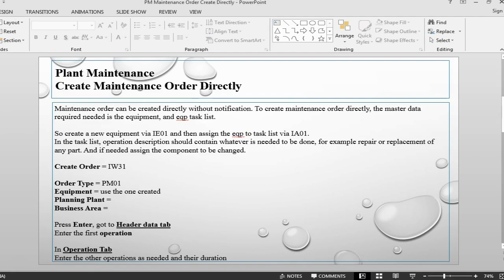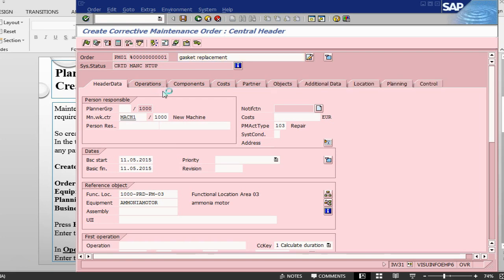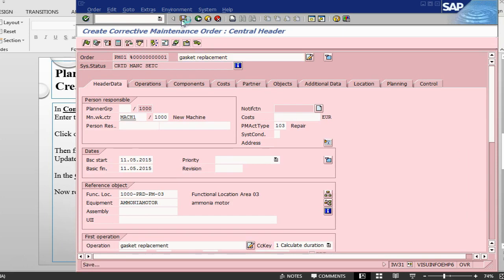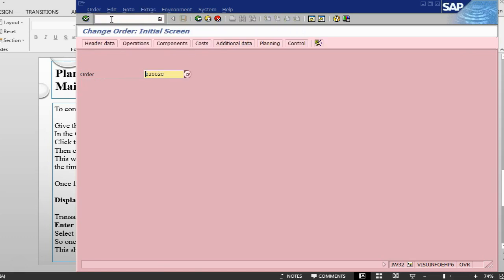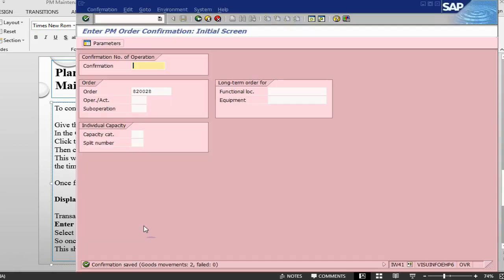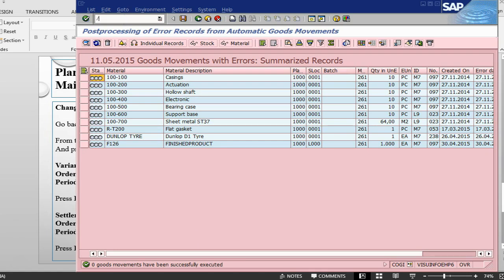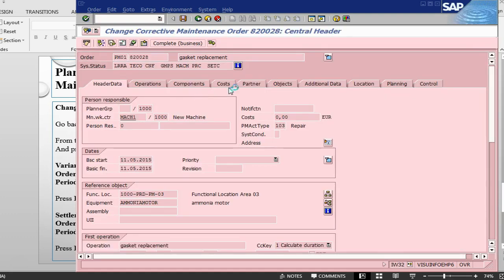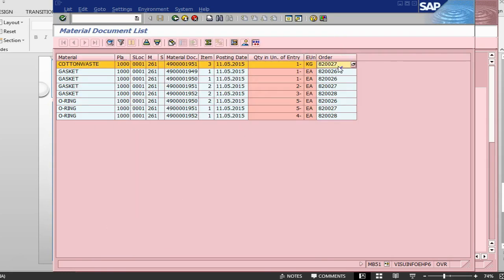001 Maintenance Order Create Directly